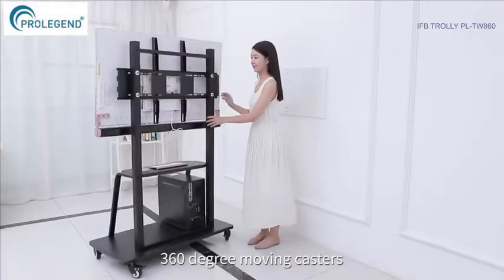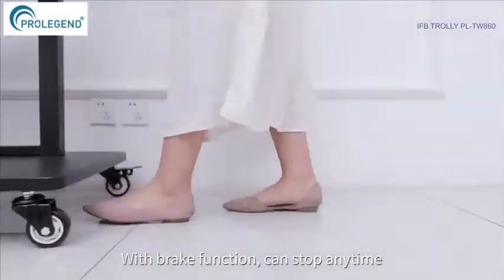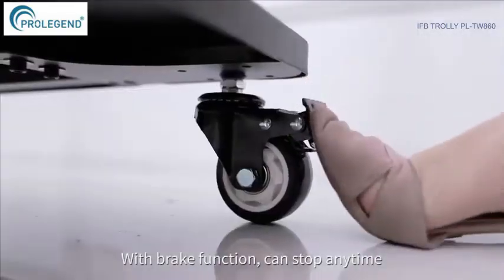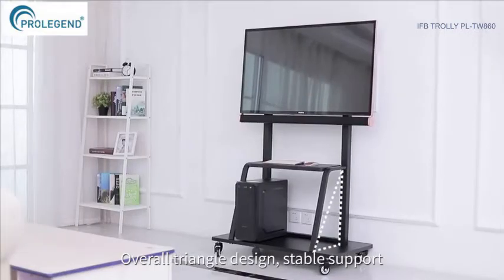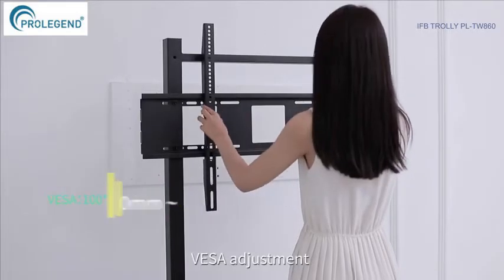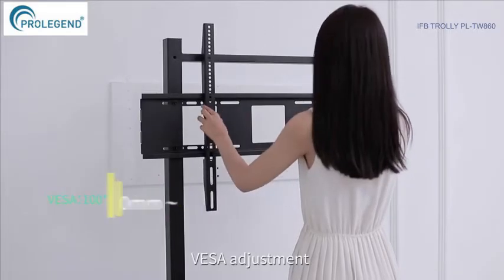HEAVY DUTY TV TROLLY STAND ,INTERACTIVE FLAT PANEL DISPLAY TROLLT STAND .TV CART 65"75"86"HEAVY DUTY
Interactive flat panel display trolly stand PL-TW860  suitable for 65"75".86" tvs .Call Crystaltechnologies for best pric -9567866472